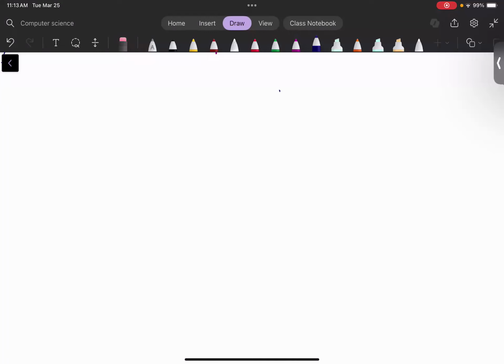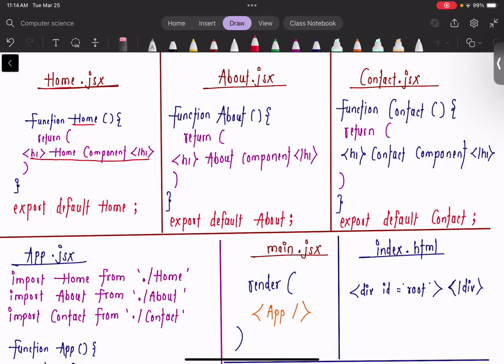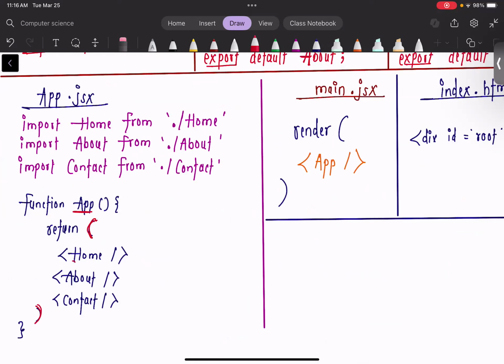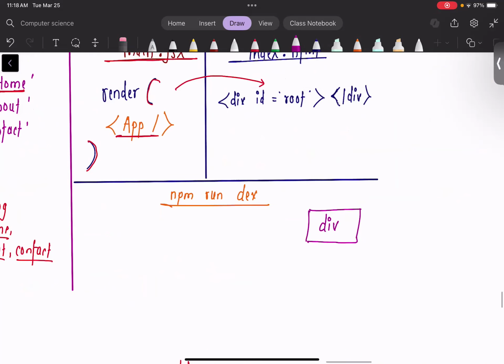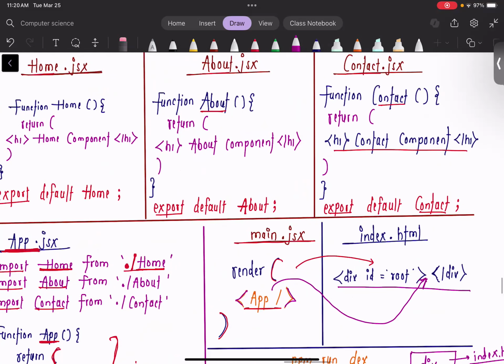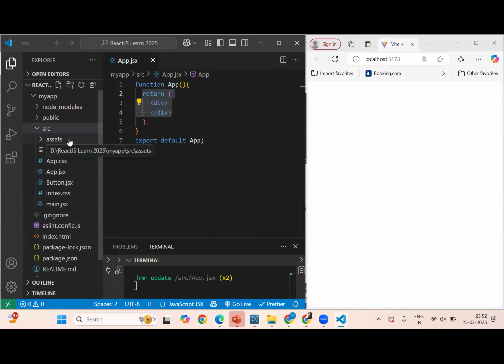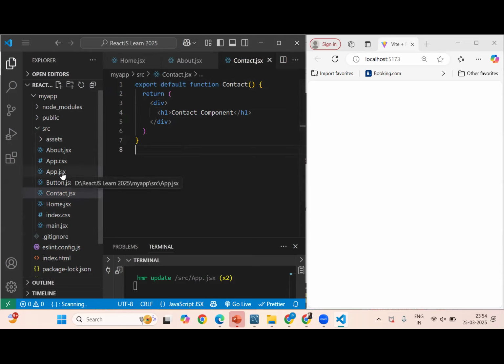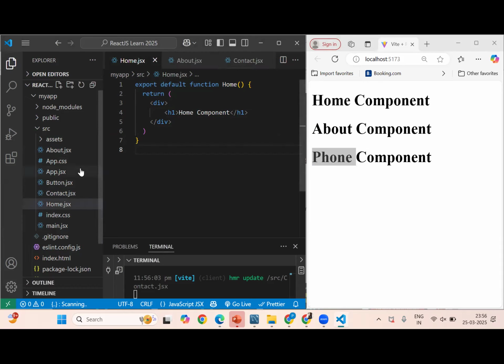🔹Video 7 | React Functional Components: Creating Home, About & Contact Pages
🚀 Master React Functional Components! In this beginner-friendly tutorial, I’ll show you how to build a simple multi-page React app using functional components. We’ll create Home, About, and Contact components and render them inside App.jsx.

💡 What You’ll Learn:
✅ What are React Functional Components?
✅ How to create and use Home, About & Contact components
✅ Rendering components inside App.jsx
✅ Setting up React Router for smooth navigation
✅ Best practices for structuring your React app

🔥 By the end of this tutorial, you’ll have a fully functional multi-page React app!

 What you'll learn:

Creating functional components in React
Rendering components dynamically in App.jsx
Basic React Router setup for navigation
Managing navigation between Home, About, and Contact pages
Bonus: A real-world example of a basic multi-page React app